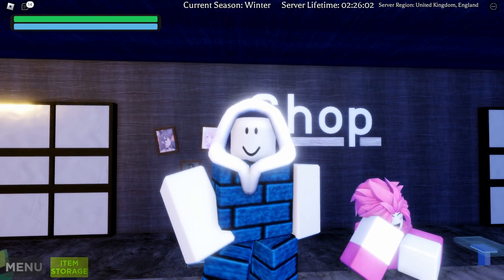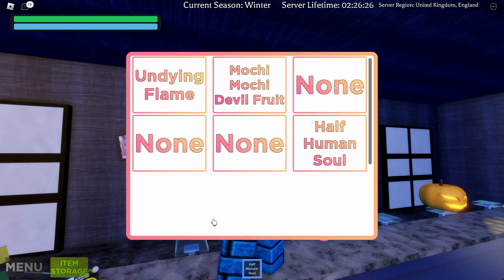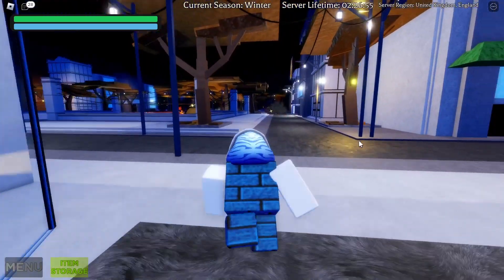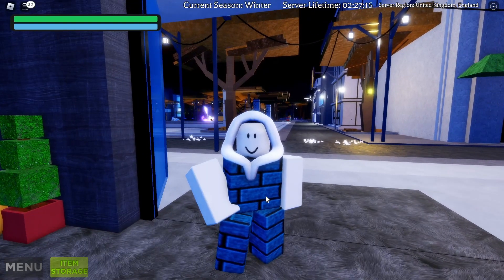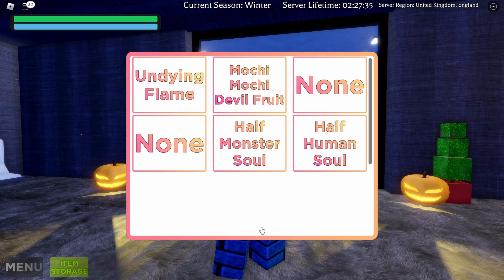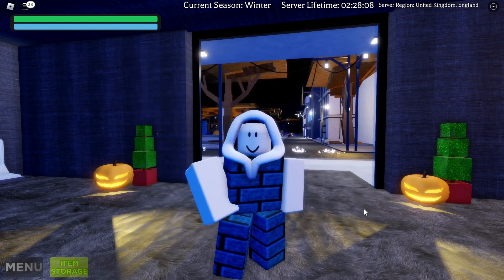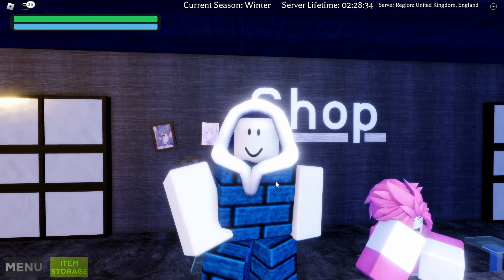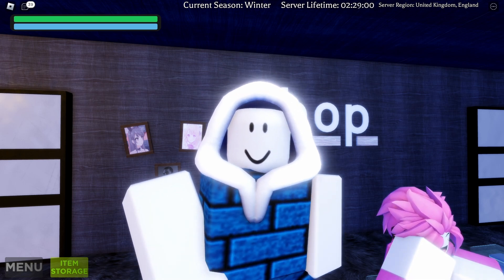HALF MONSTER SOUL | Roblox Sakura Stand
Game: Sakura Stand